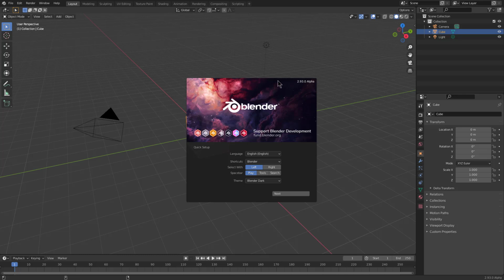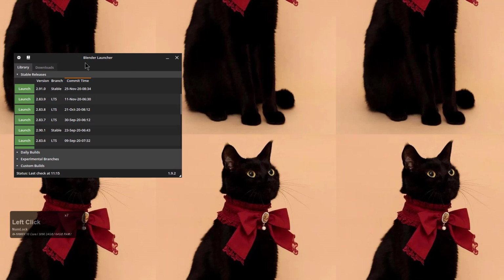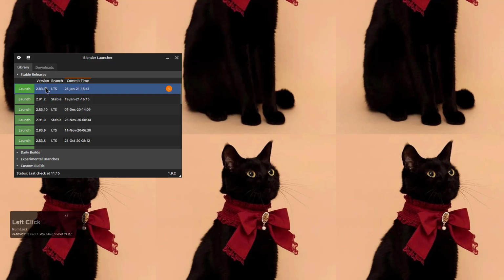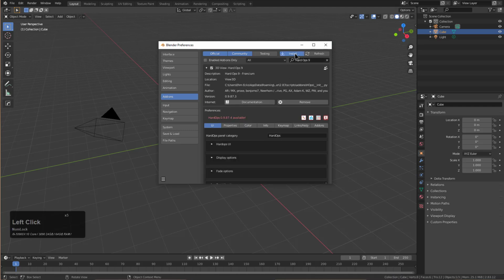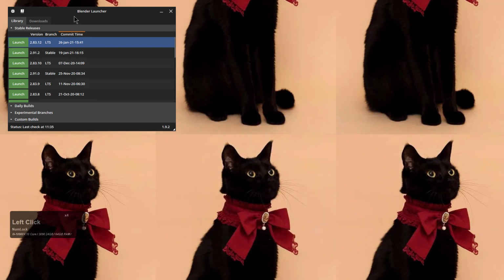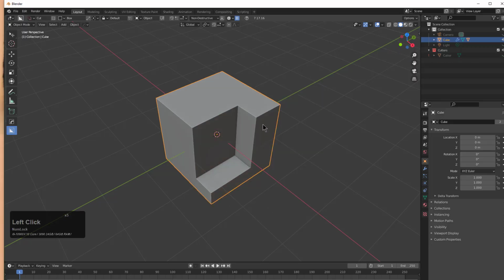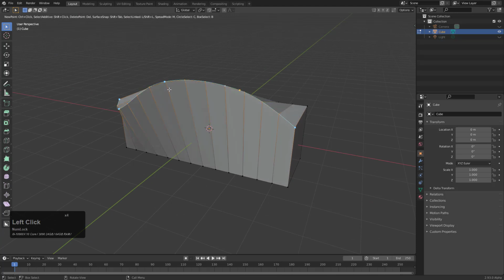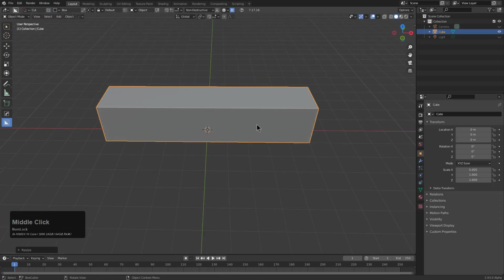hardops / boxcutter - Complete Installation Overview (win)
In this video I wanted to show how I personally configure and use Blender. I don't endorse this as the official method but it allows me to continue working across multiple versions without hiccup. Links to everything related is below.

Utilities Used
Link Shell Extension

Articles
Blender w/ Multi Monitor

Additional Addons
Snapping Pies

Basic Install 00:00
Basic Update 02:59
Error 3:30
Blender Launcher 05:11
Configuring Blender 06:49
Addons Breakdown 14:03
Understanding Configuration 18:47
FolderGit 22:55
Migrating To Another Blender 24:50
Understanding An Addon / Script 30:23
Snapping Pies 33:18
Judging A Script 34:23